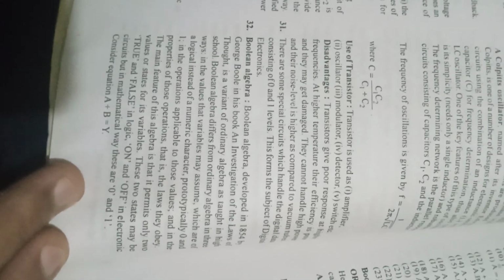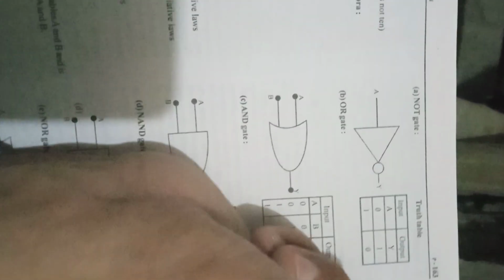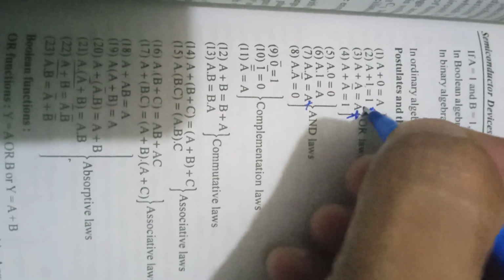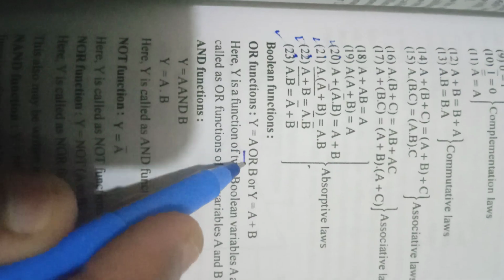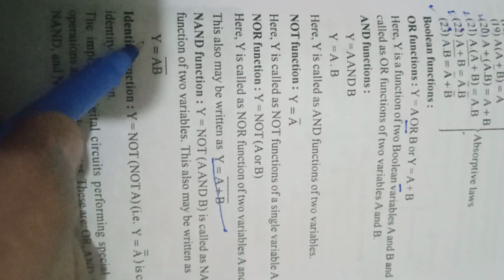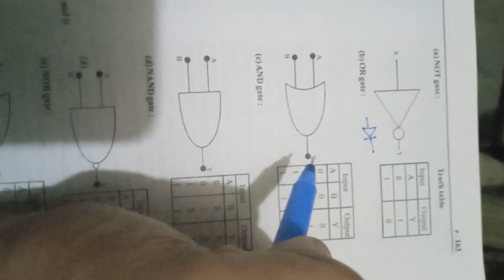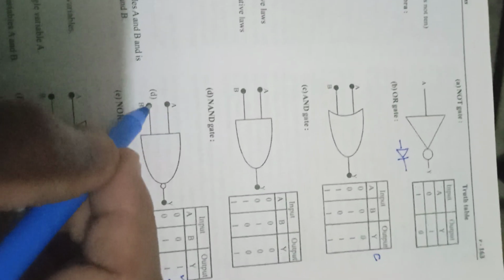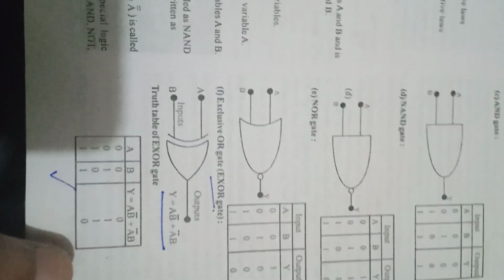Boolean algebra : - basic explanation of logic gates and truth table